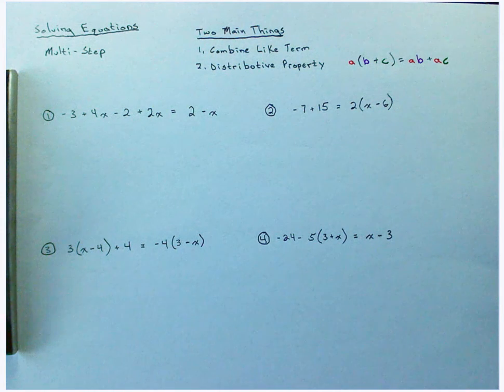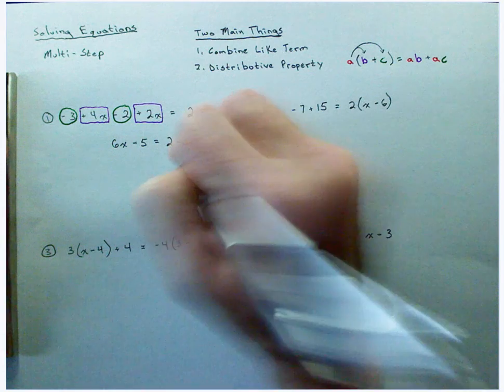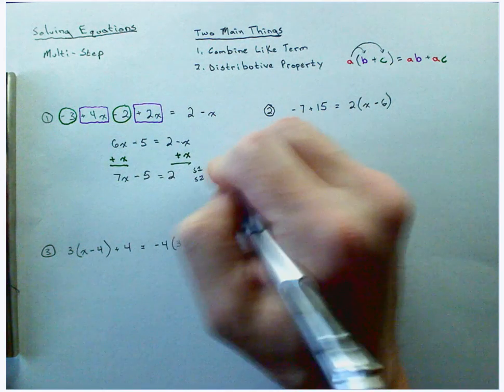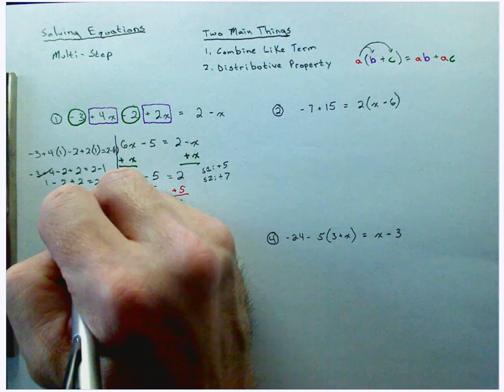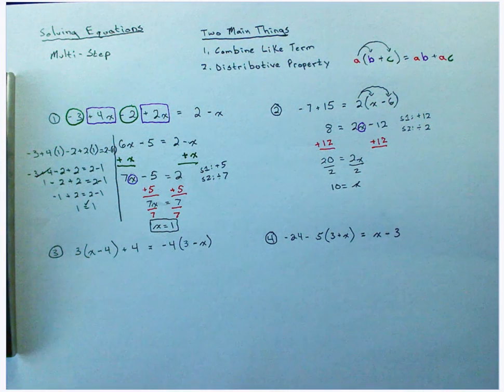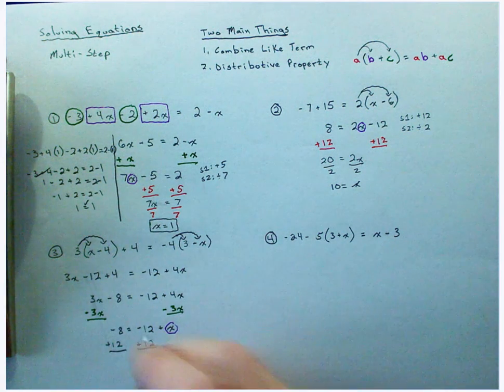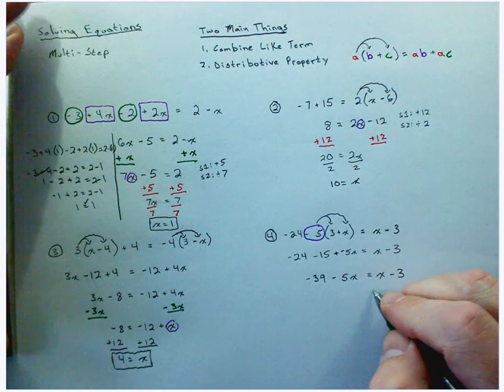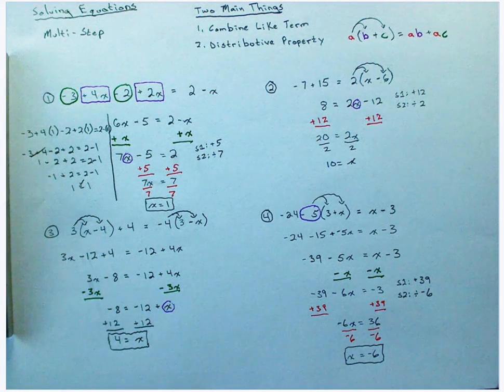Solving Equations: Multi-Step